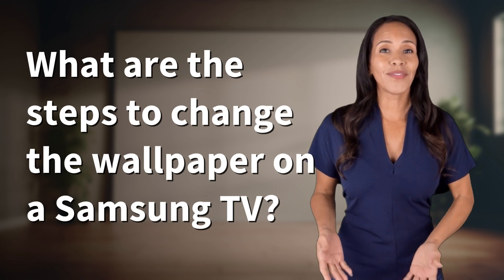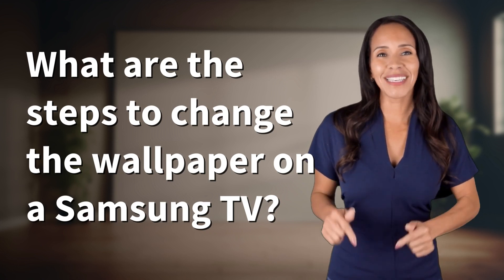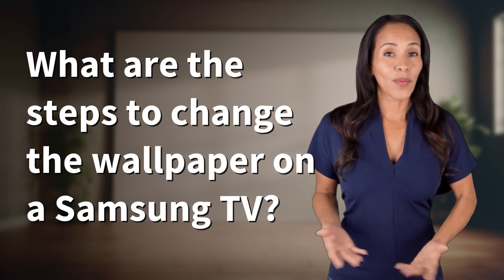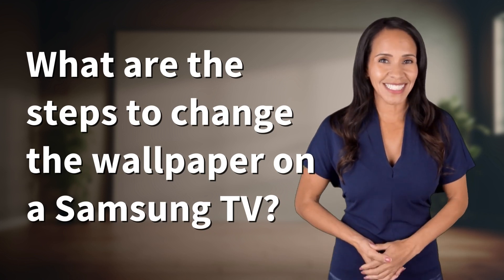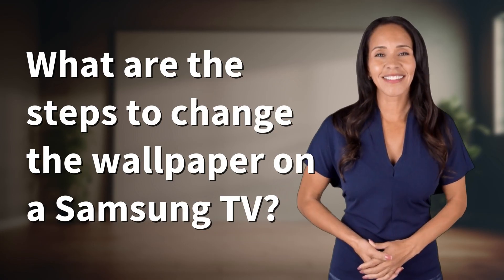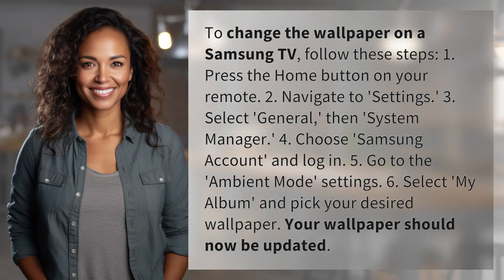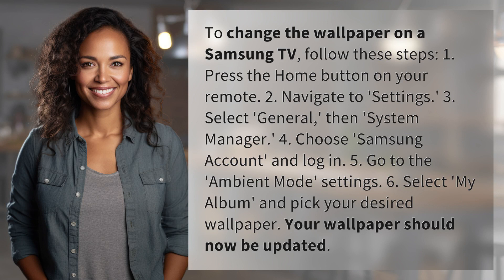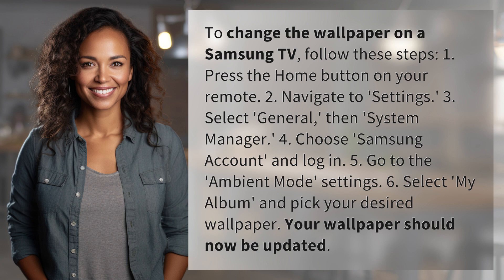What are the steps to change the wallpaper on a Samsung TV?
How to Change Wallpaper on Samsung TV in 6 Easy Steps 👉 Change Wallpaper in 6 Steps 👉 Learn how to customize your Samsung TV's wallpaper with these simple and quick steps. Upgrade your viewing experience in just a few clicks!

Laura S. Harris (2024, May 17.) What are the steps to change the wallpaper on a Samsung TV?
    🌐 AskAbout.video